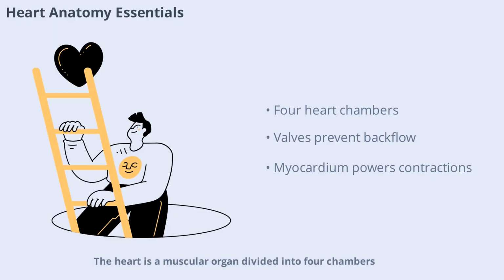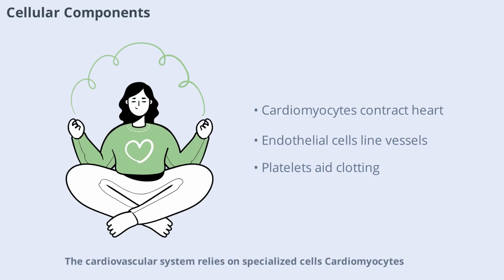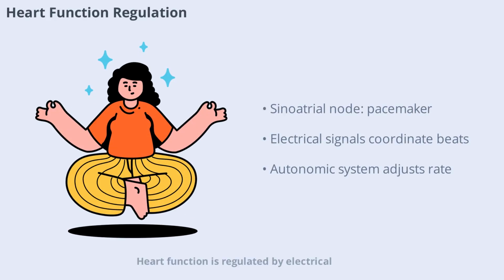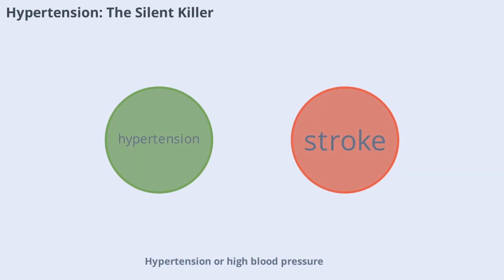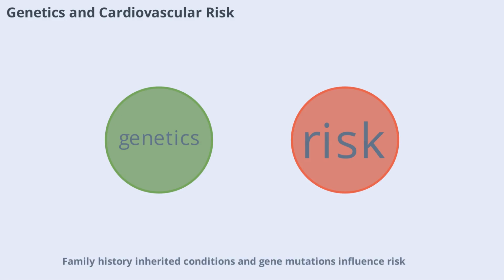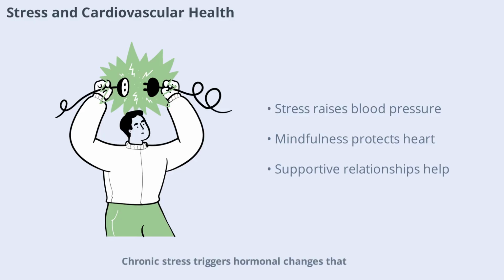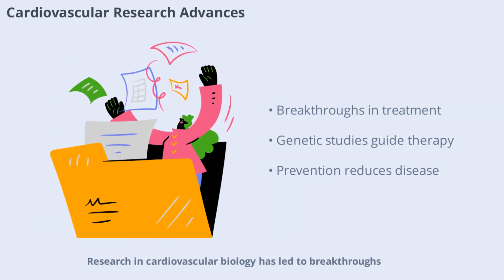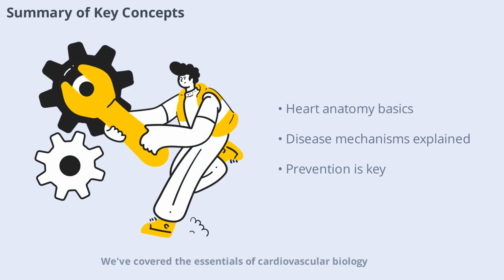Cardiovascular Biology and Disease (11 Minutes)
Cardiovascular Biology and Disease explores the complex systems of the cardiovascular system, including the heart, blood vessels, and blood, and how they function in health and disease. In this video, we delve into the anatomy and physiology of the cardiovascular system, discussing how the heart pumps blood, the role of arteries and veins, and the importance of blood flow regulation.

Learn about common cardiovascular diseases, such as hypertension, coronary artery disease, heart failure, and arrhythmias. We’ll discuss the risk factors associated with these conditions, their pathophysiology, and the impact they have on overall health.

Additionally, we’ll cover current research advancements in cardiovascular biology, including innovations in diagnostic techniques, treatment options, and preventive strategies. Whether you’re a student, healthcare professional, or someone interested in understanding heart health, this guide offers valuable insights into cardiovascular biology and the management of cardiovascular diseases. Watch now to enhance your understanding of this vital area of health!

35 SEO Tags
cardiovascular biology explained, understanding the cardiovascular system, anatomy of the heart, physiology of blood vessels, blood flow regulation, common cardiovascular diseases overview, hypertension causes and effects, coronary artery disease explained, heart failure mechanisms, arrhythmias and their impact, risk factors for cardiovascular disease, pathophysiology of heart disease, teaching cardiovascular biology, case studies in cardiovascular health, impact of lifestyle on heart health, cardiovascular disease prevention strategies, advancements in cardiovascular research, innovations in diagnostic techniques, treatment options for heart disease, role of exercise in cardiovascular health, dietary impacts on heart health, understanding cardiovascular risk assessments, cardiovascular health for healthcare professionals, community engagement in heart health, future trends in cardiovascular medicine, cardiovascular disease and public health, understanding heart surgery and interventions, cardiovascular disease in different populations, role of genetics in cardiovascular health, cardiovascular biology and aging, impact of technology on cardiovascular care, research funding in cardiovascular studies, cardiovascular disease and mental health, understanding the role of cardiologists in patient care, cardiovascular health education resources